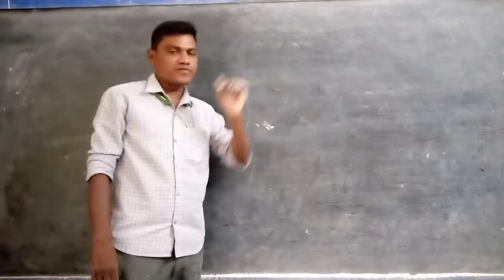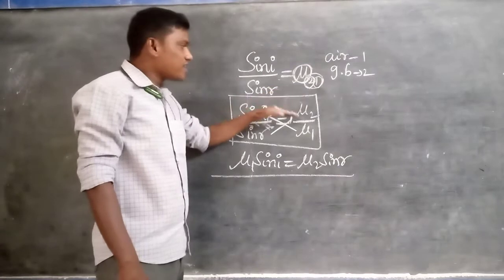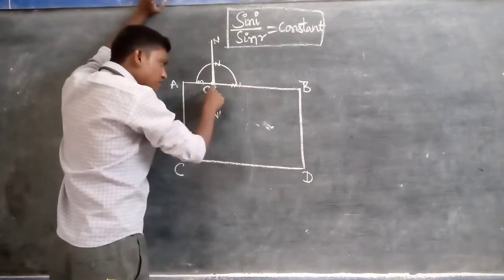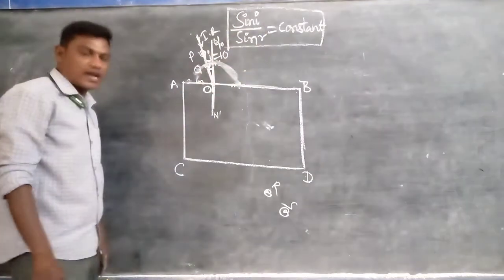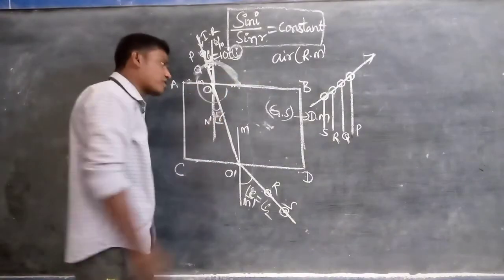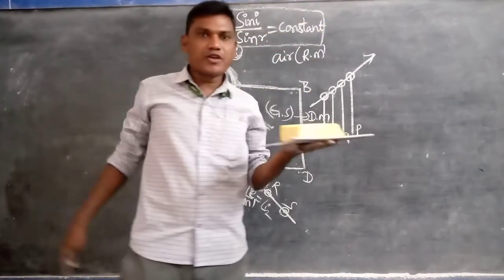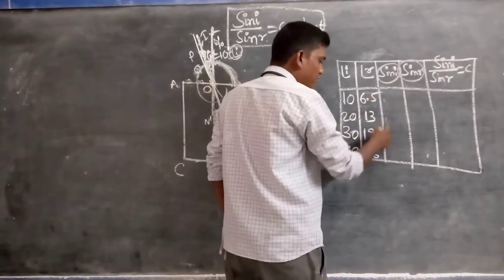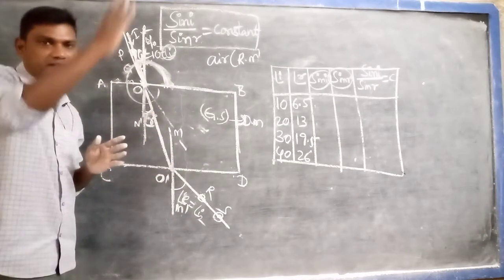Physics: Refraction of light at Plane Surfaces - Part-8 (10th class)